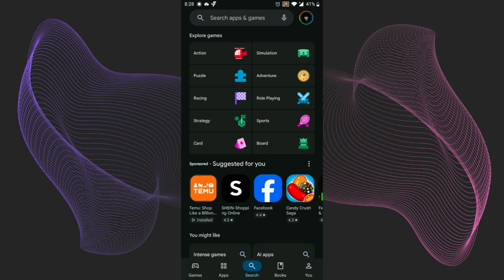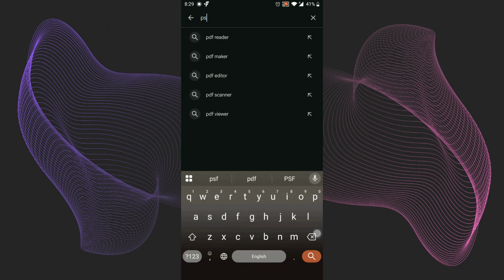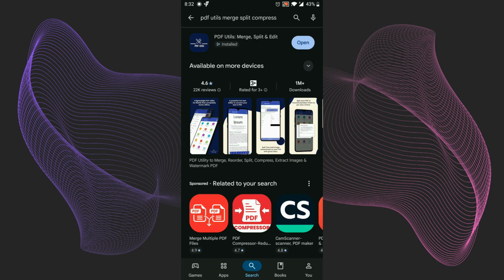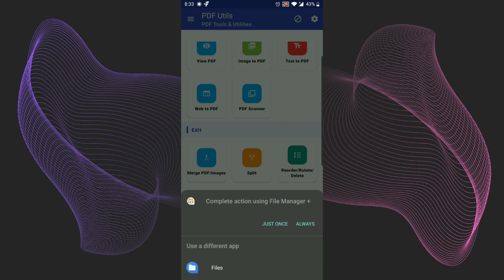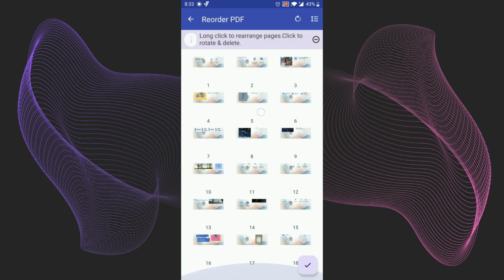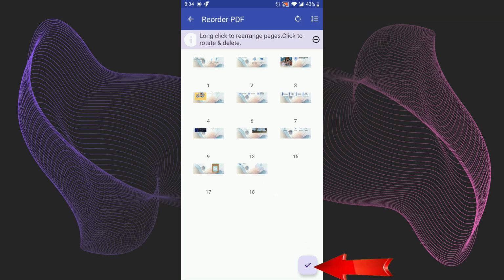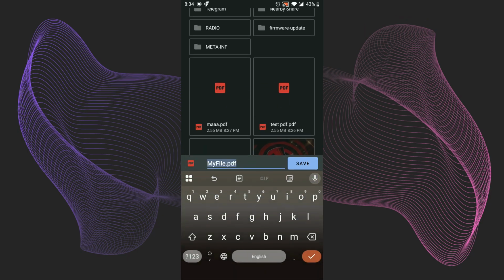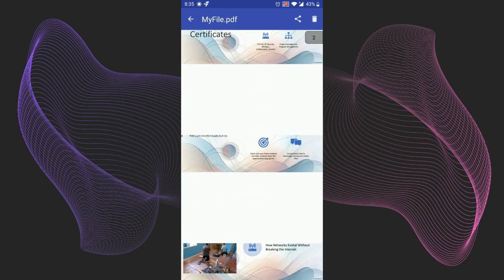How to Remove Pages From a PDF on Android (2026 GUIDE)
Need to delete unwanted pages from a PDF on your Android phone? In this 2026 guide, I’ll show you the easiest ways to remove PDF pages quickly.

📱 In this video, you’ll learn how to:
✔️ Open a PDF file on Android
✔️ Remove specific pages from a PDF document
✔️ Use free PDF editing apps
✔️ Delete pages and save a new PDF file
✔️ Rearrange PDF pages after editing
✔️ Share the edited PDF with others
✔️ Fix PDF editing issues on Android
✔️ Keep the original file while creating a new version

⚠️ Important note:
Most Android phones don’t include built-in PDF page removal tools, so you may need a PDF editor app or online PDF tool.

💡 Pro tip:
Always save a copy of the original PDF before removing pages in case you need to restore the deleted content later.

This guide is fully updated for 2026 and works on most Android phones and tablets.